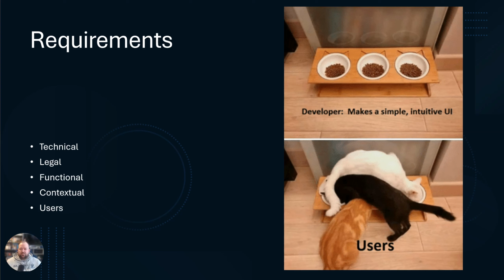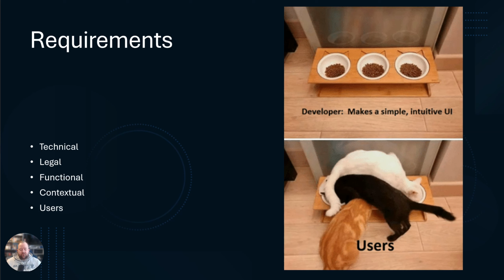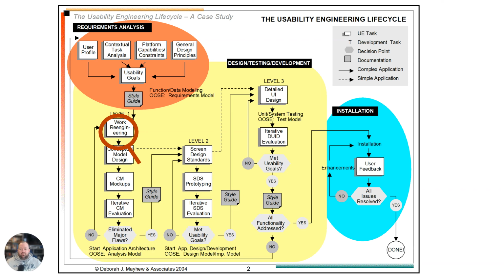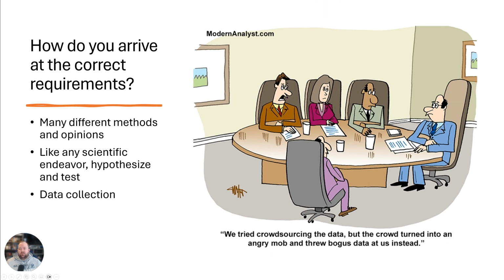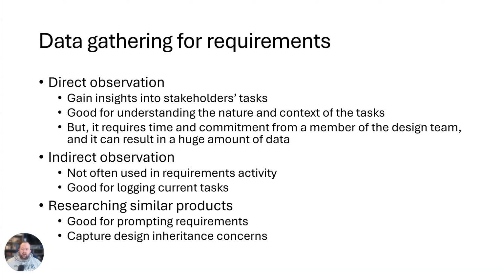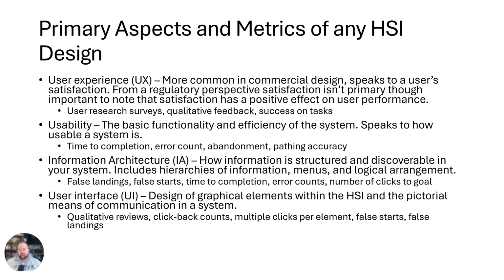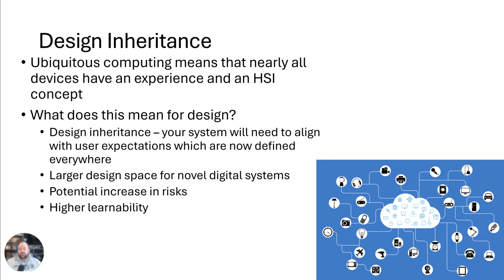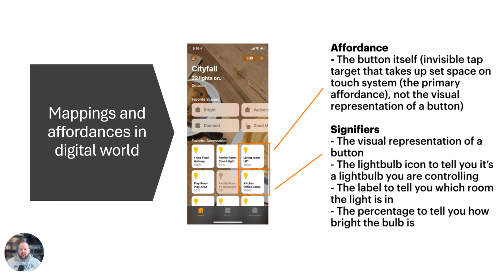Foundations and Requirements